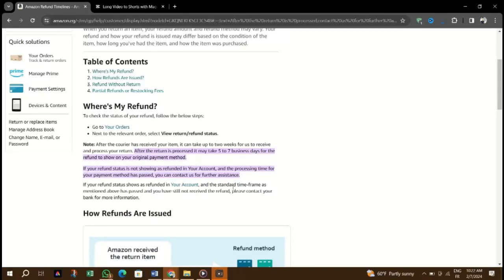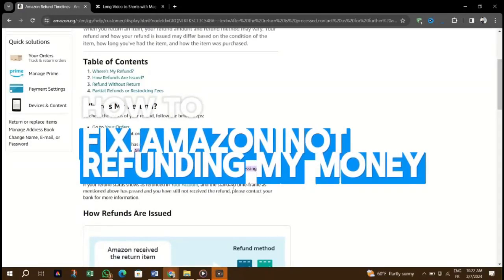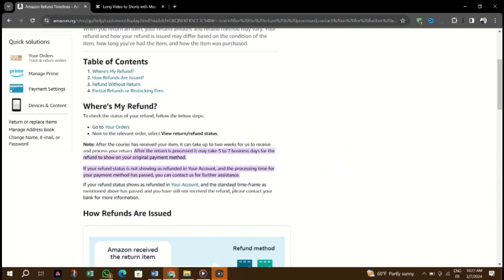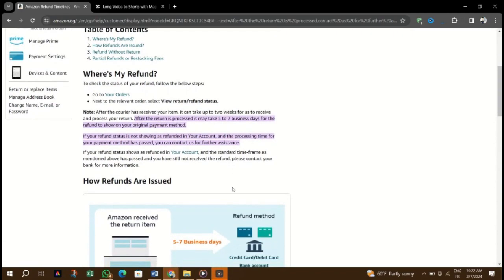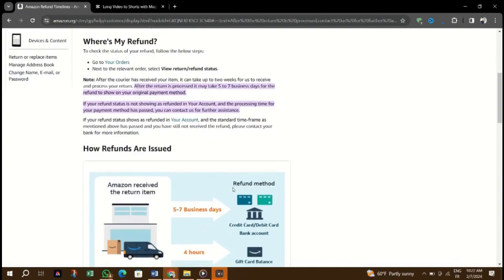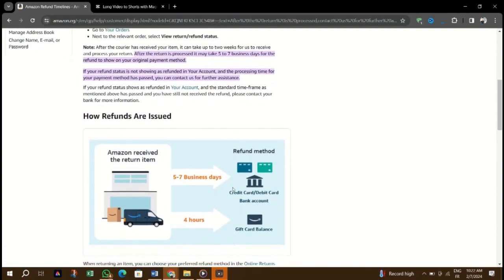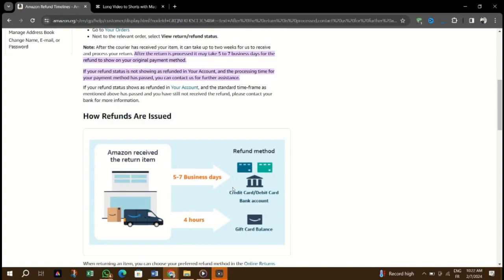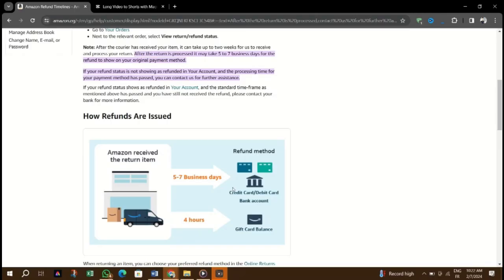How To Fix Amazon Not Refunding My money